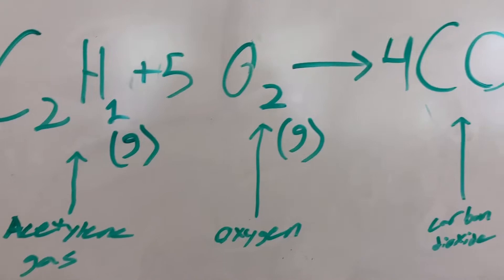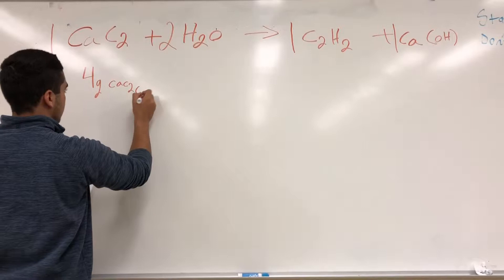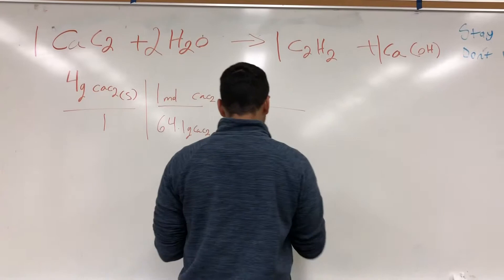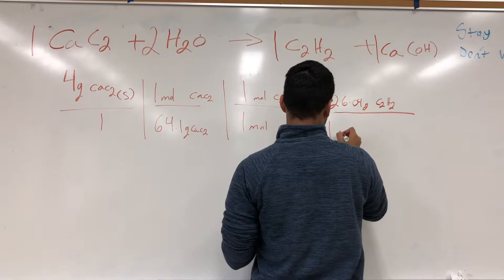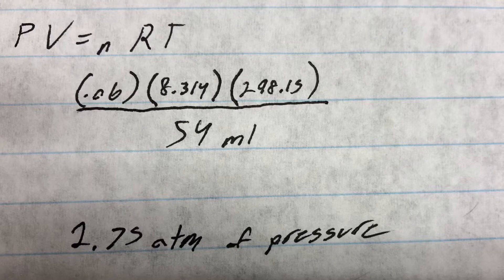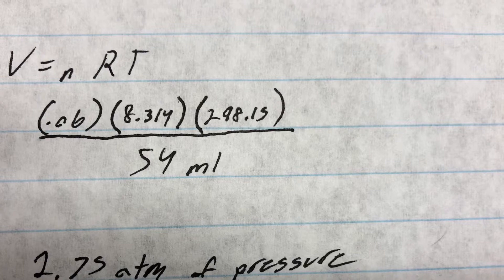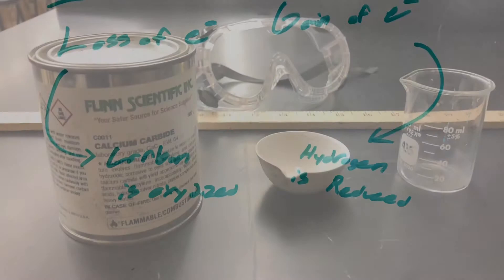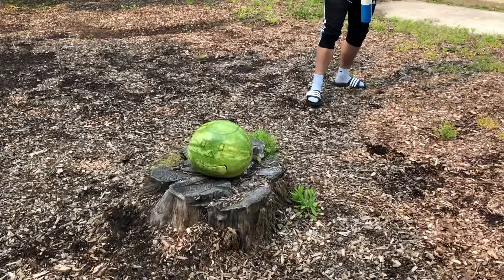AP Chem Final